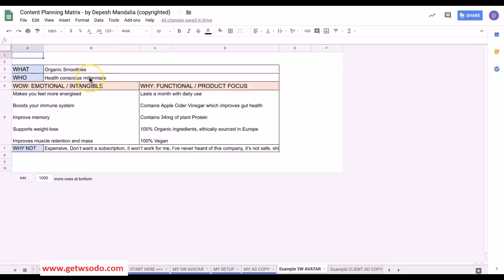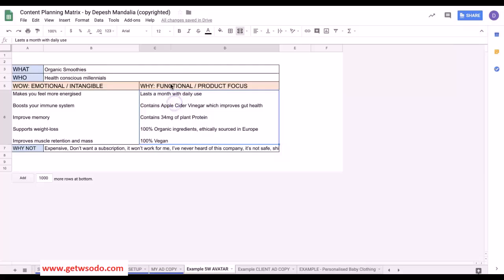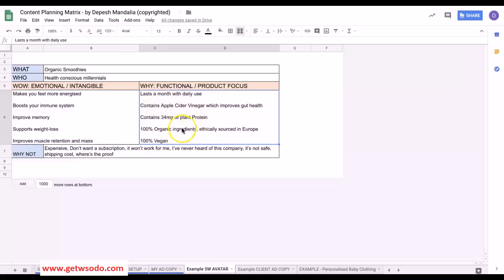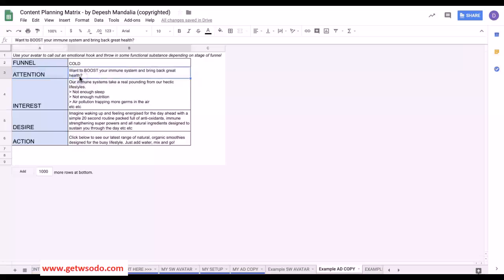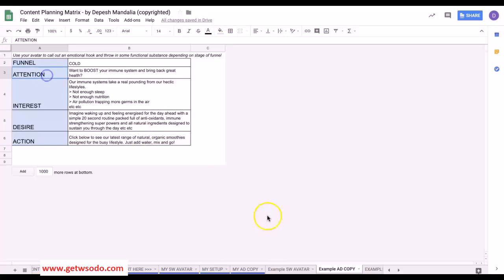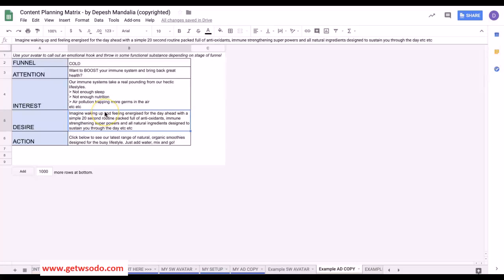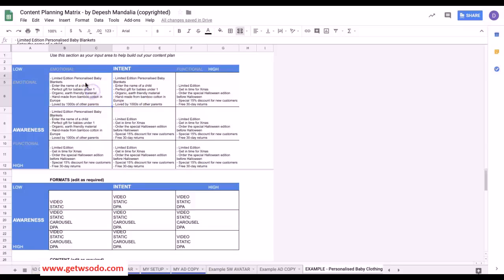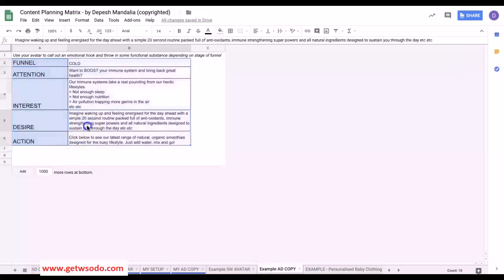【05】04 Copy Mastery Using The 5W Avatar